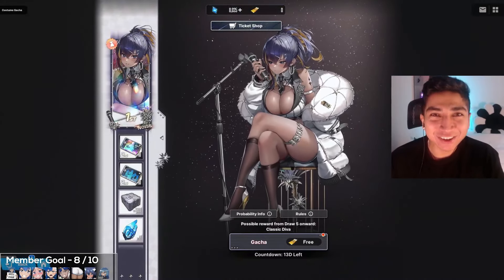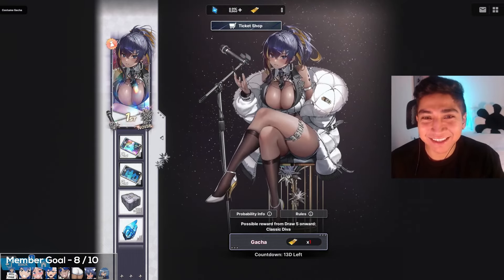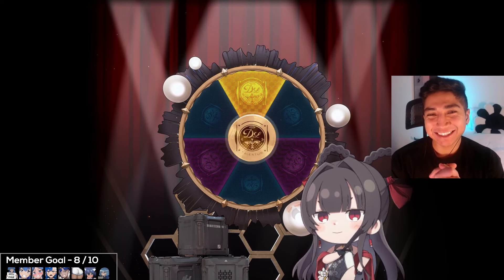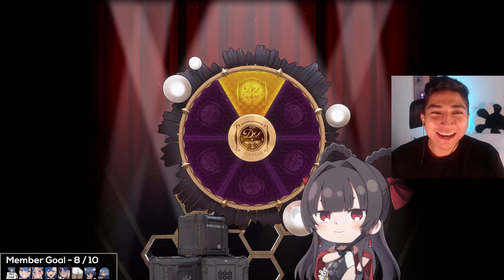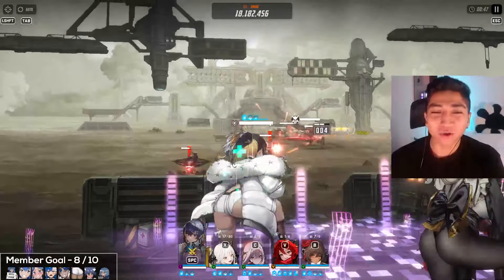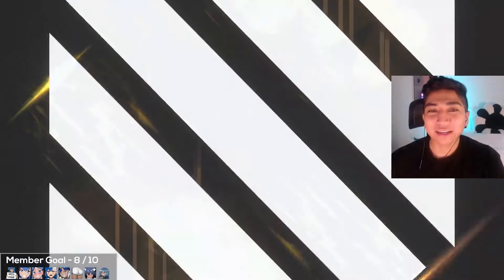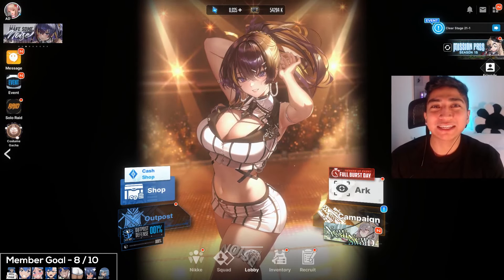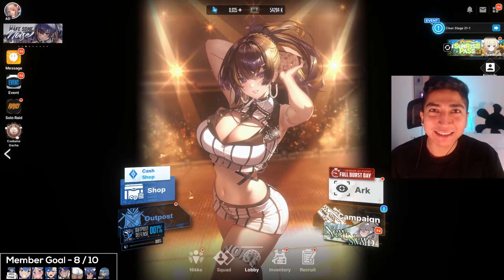AMAZING SKIN! | NEW NOISE COSTUME SUMMONS + SHOWCASE! | GODDESS OF VICTORY: NIKKE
In today's YouTube video, We return to YouTube with summons for the latest costume gacha summon featuring Elegant Noise!